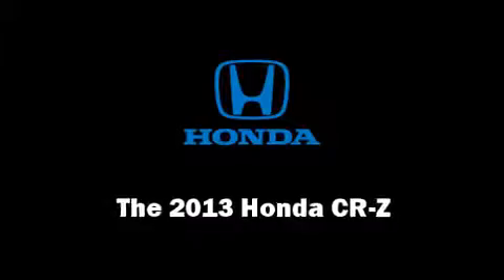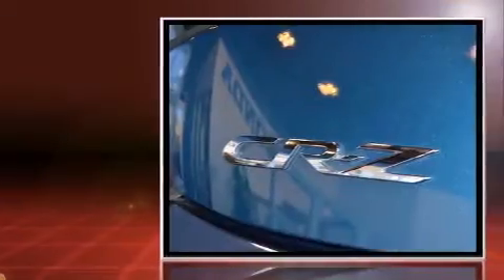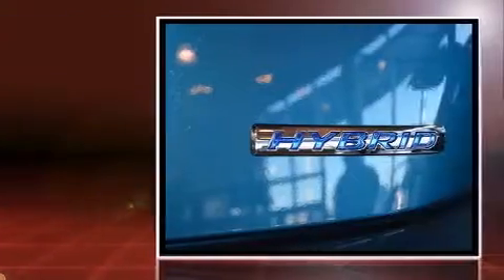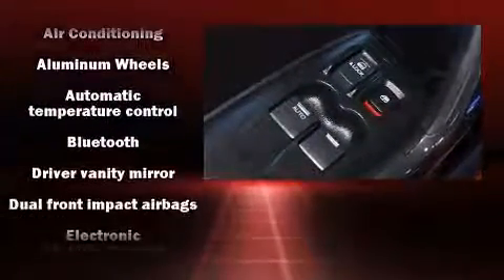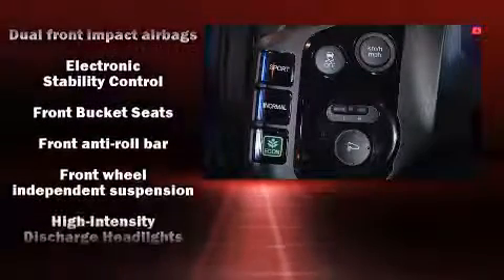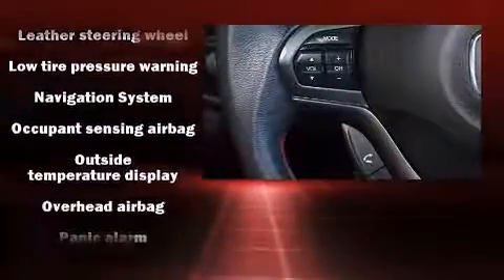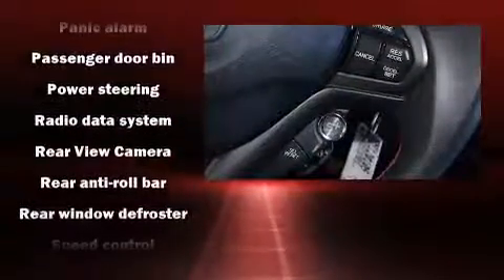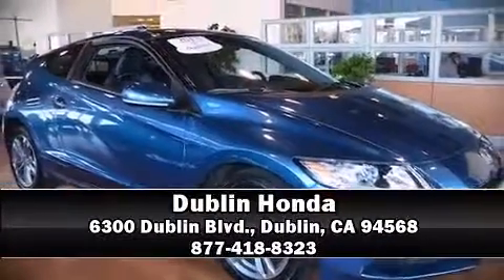2013 Honda CR-Z EX in Dublin, CA 94568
Dublin Honda
6300 Dublin Blvd.

Come test drive this 2013 Honda CR-Z. This 2 door, 2 passenger coupe still has less than 15,000 miles! Honda made sure to keep road-handling and sportiness at the top of it's priority list. Smooth gearshifts are achieved thanks to the efficient 4 cylinder engine, and for added security, dynamic Stability Control supplements the drivetrain. Honda infused the interior with top shelf amenities, such as: a leather steering wheel, front bucket seats, front fog lights, heated door mirrors, power windows, cruise control, and remote keyless entry. Audio features include a CD player with MP3 capability, and 7 speakers, providing excellent sound throughout the cabin. Honda also prioritized safety and security with features such as: dual front impact airbags with occupant sensing airbag, head curtain airbags, traction control, brake assist, anti-whiplash front head restraints, ignition disabling, and 4 wheel disc brakes with ABS. This vehicle has achieved Certified Pre-Owned status, by passing Honda's comprehensive certification process, including an exhaustive 150-point inspection! We pride ourselves in the quality that we offer on all of our vehicles. Stop by our dealership or give us a call for more information.